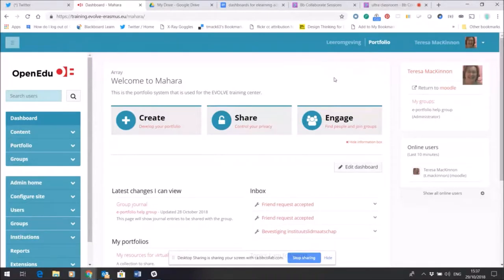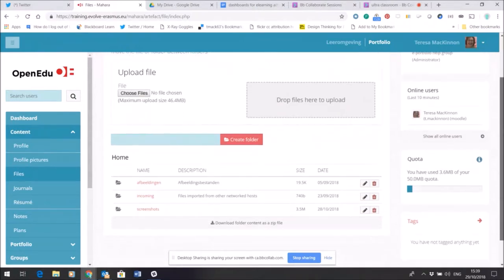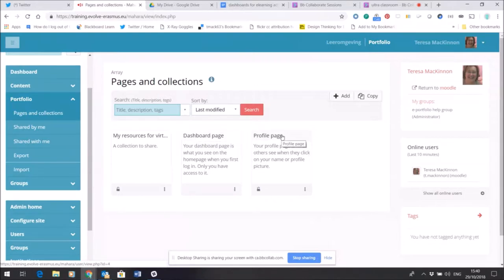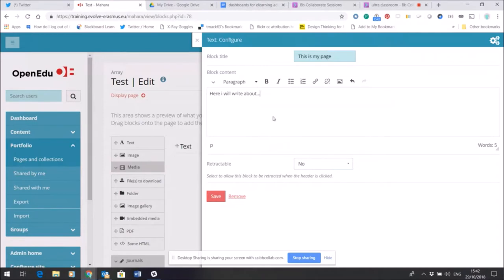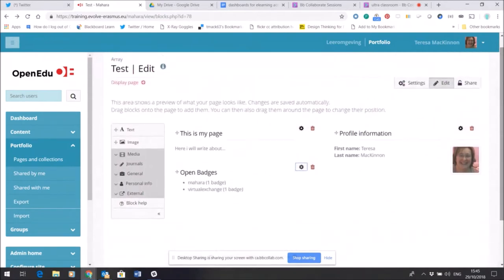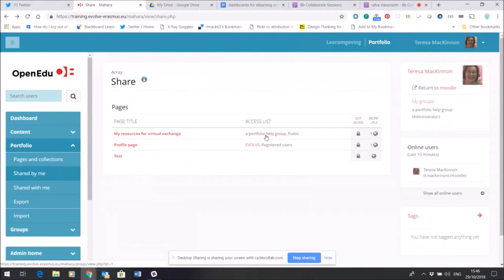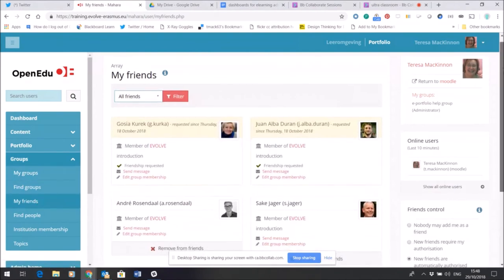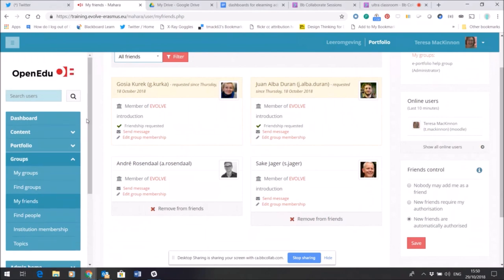Mahara a place of your own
A demo of the functions of our Mahara e-portfolio tool. So much more than just a diary space.